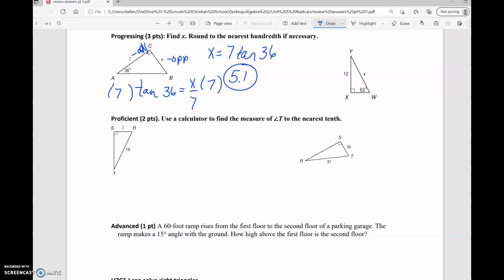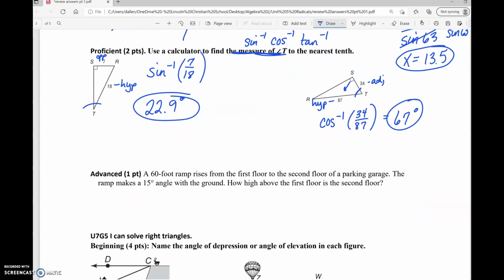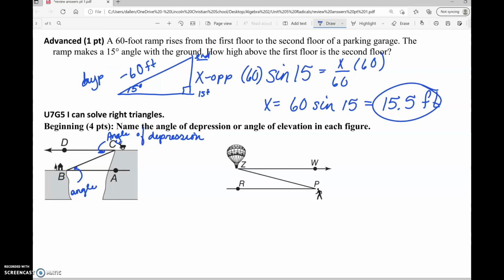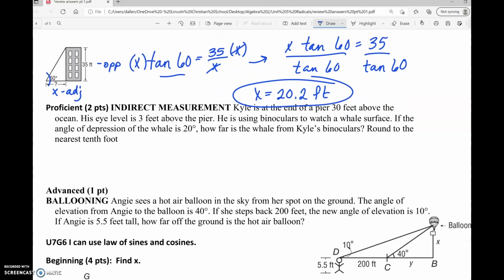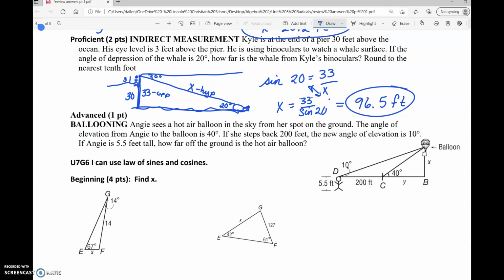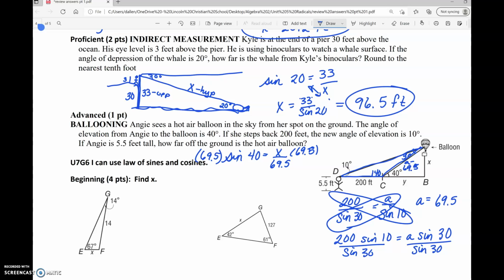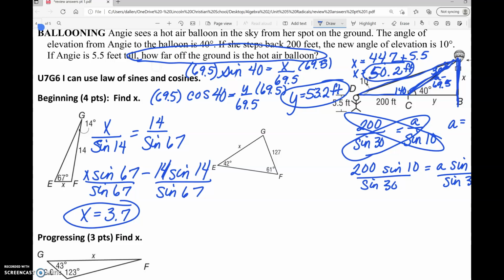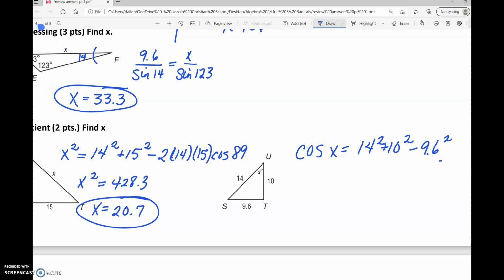Unit 7 Review pt. 2